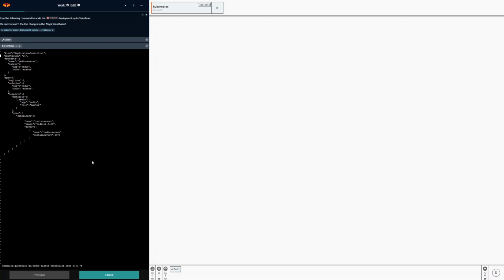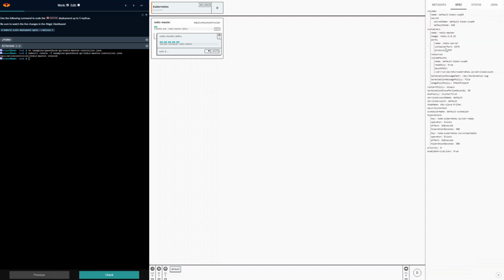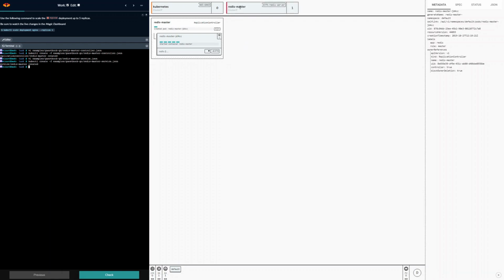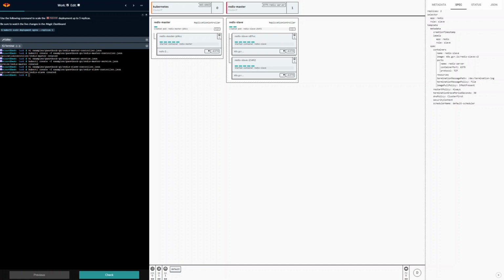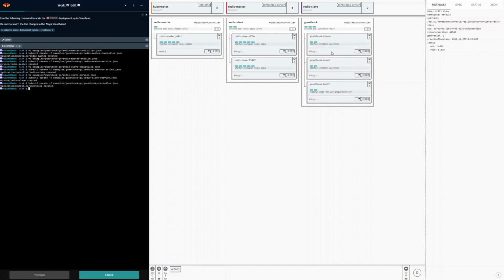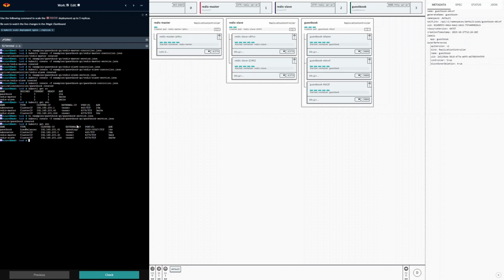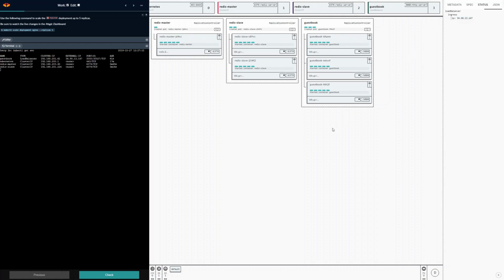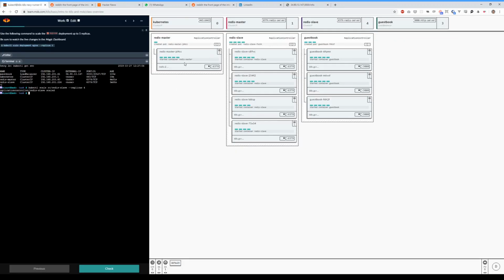Deploying a redis-backed guestbook on Kubernetes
In this video we're deploying the guestbook example given in the official Kubernetes github repository, and analyzing step-by-step how Kubernetes responds to our instructions.